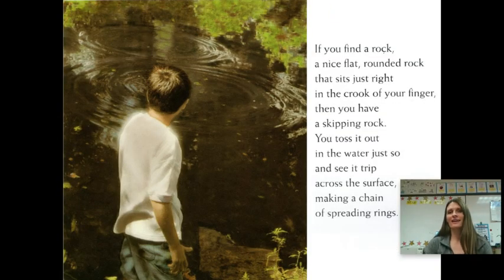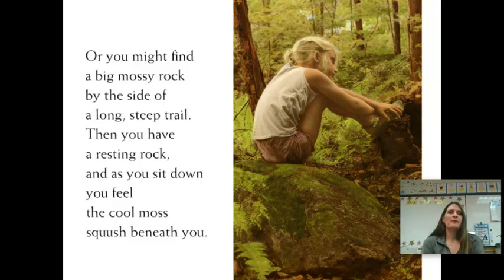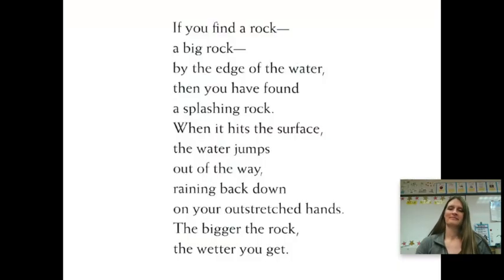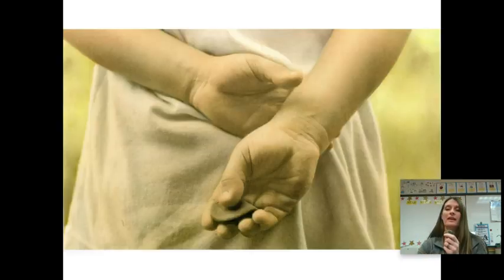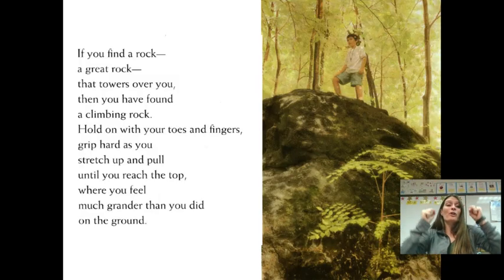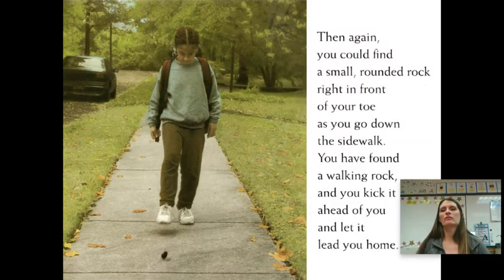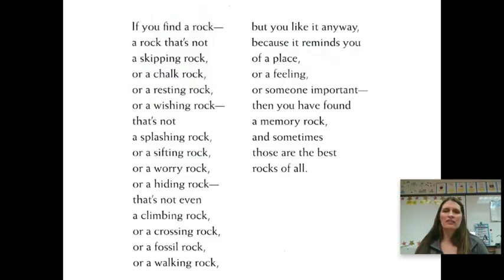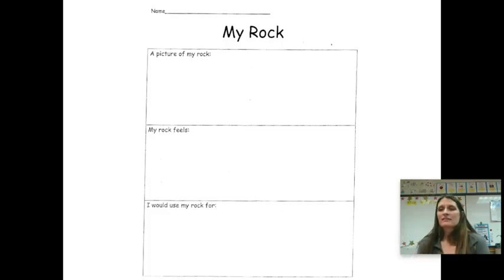If You Find a Rock read aloud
If You Find a Rock by Peggy Christian read by Mrs. Anderson